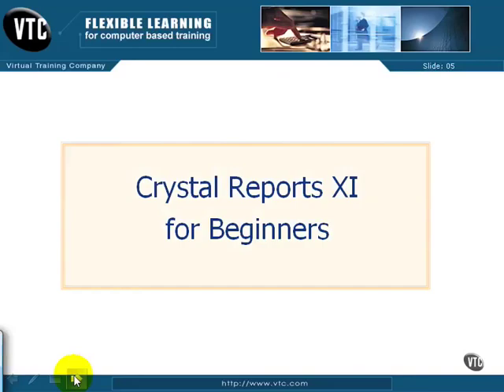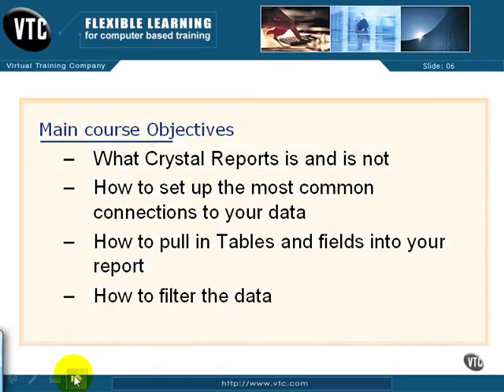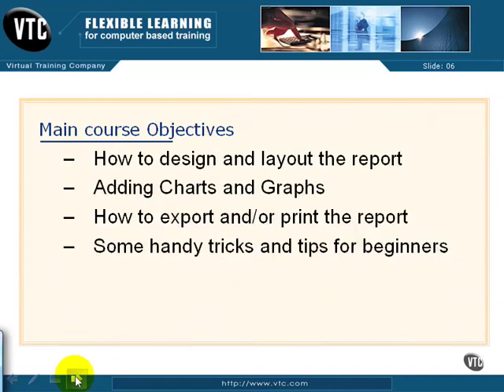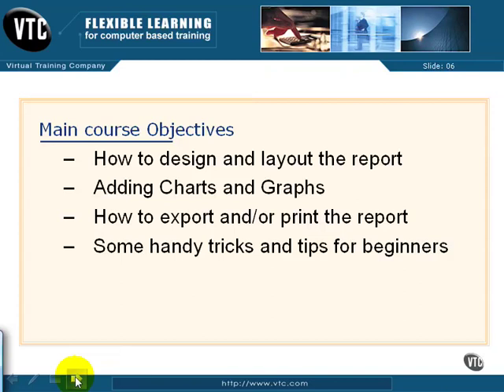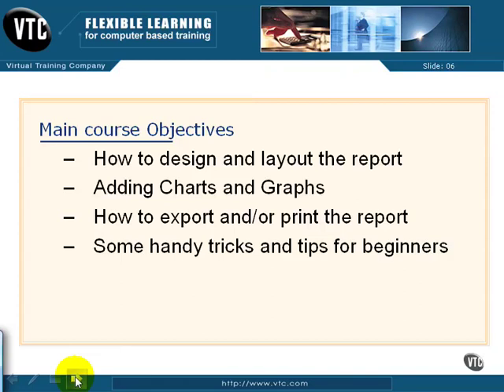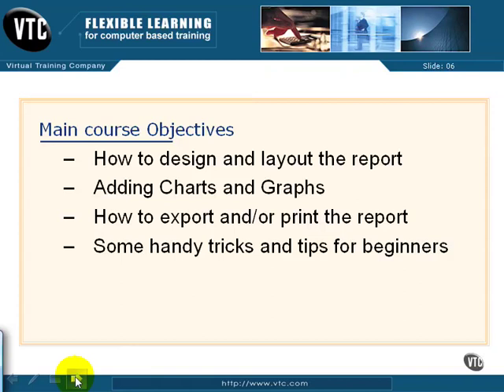1 Crystal ReportsXI Introduction Course Introduction